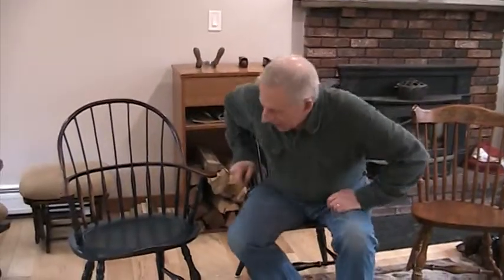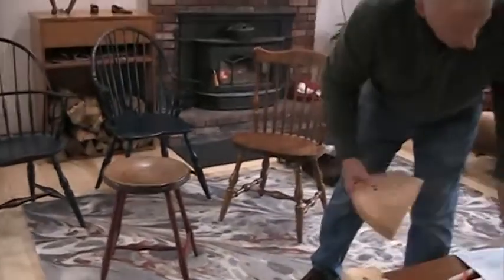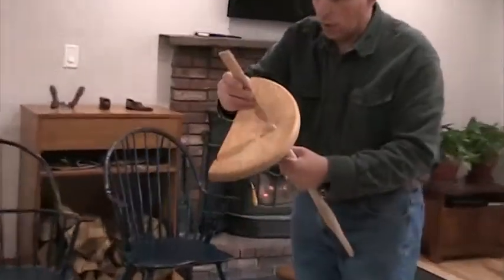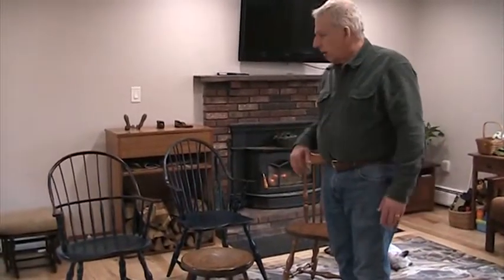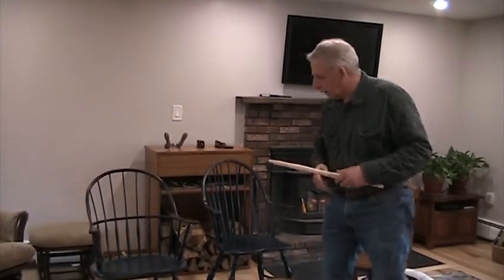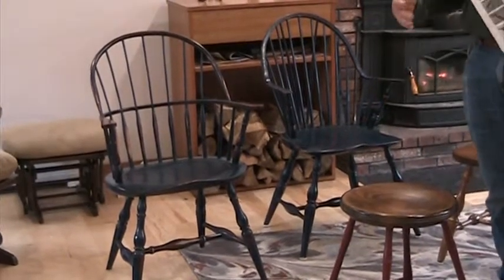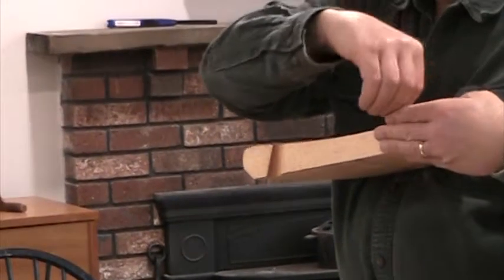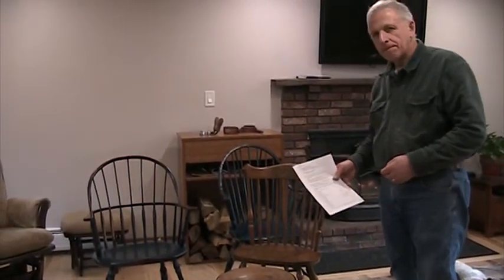Windsor Chair facts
What make a chair a Windsor chair and why were the handmade chairs of the 1700's so durable?